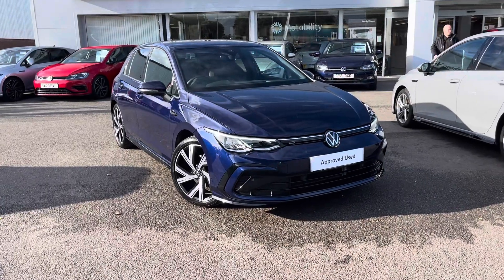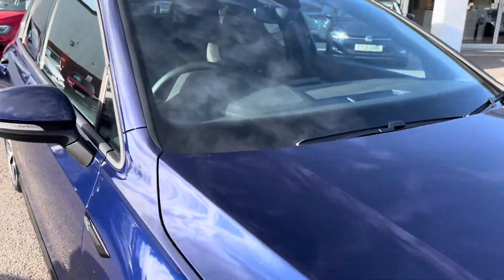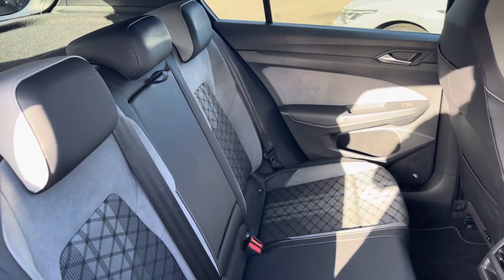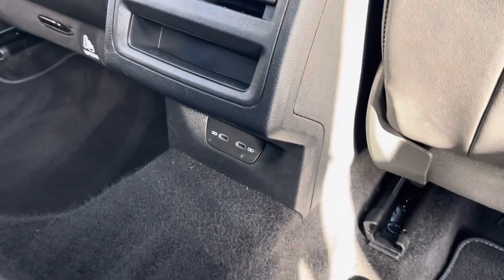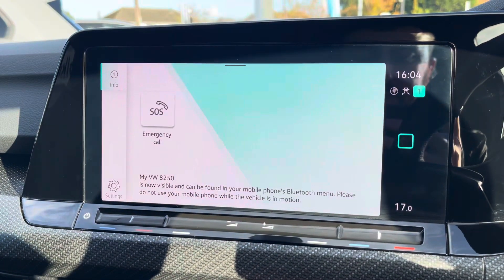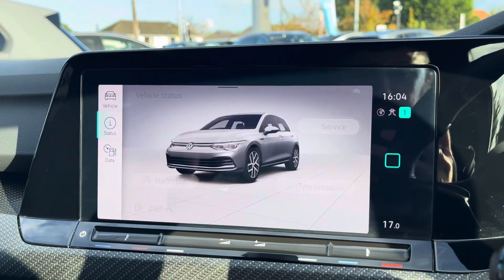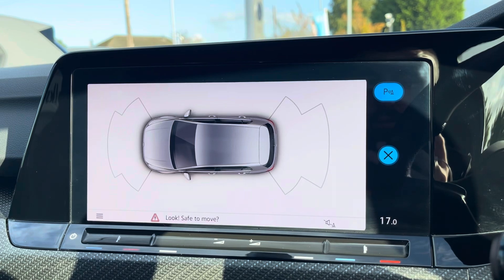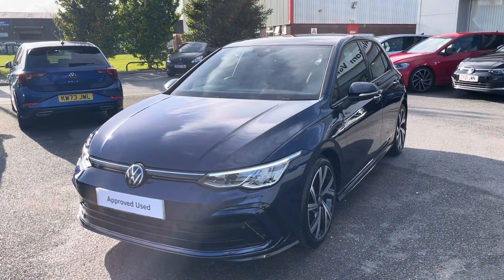Approved Used Volkswagen Golf R-Line 1.5 TSI 130PS in Atlantic Blue | DA72TJU | Wrexham Volkswagen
Check out this Approved Used Volkswagen Golf R-Line 1.5 TSI 130PS in metallic Atlantic Blue, currently for sale at Wrexham Volkswagen.

Key Features:
 - OPTIONALLY-FITTED 18in Bergamo Alloy Wheels
 - Cloth upholstery
 - LED Headlights
 - Touchscreen Display
 - Navigation
 - Front and Rear Parking Sensors
 - App-Connect - AppleCarPlay/AndroidAuto